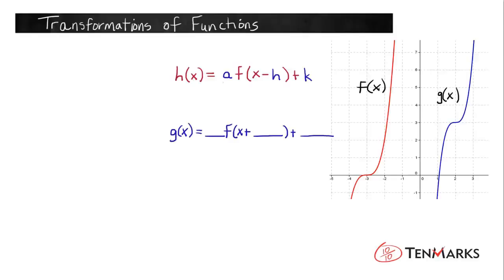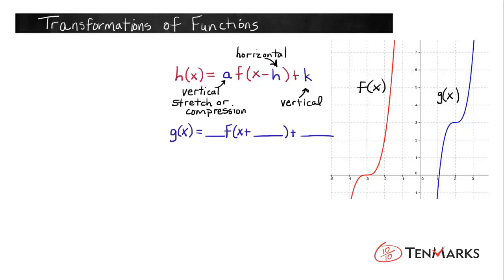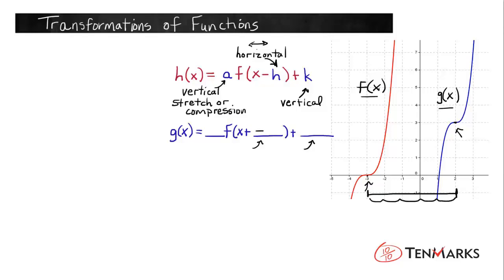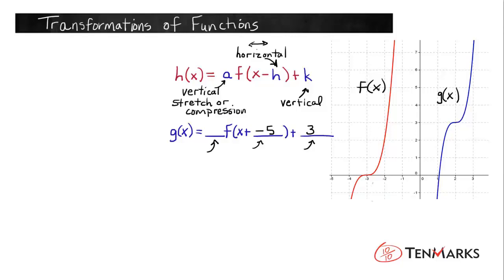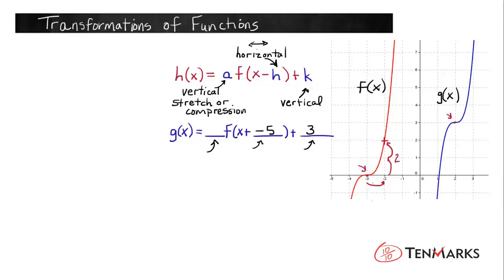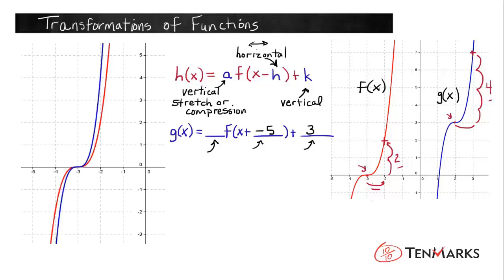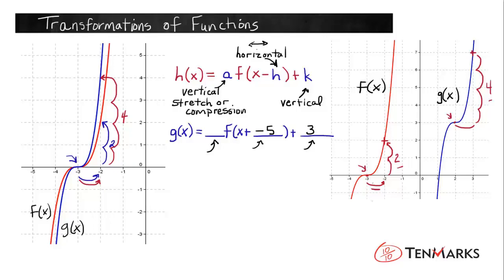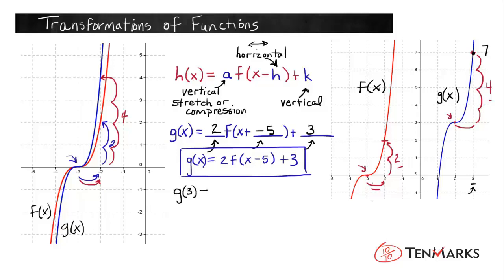Transformations of Functions (F-BF.3)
This lesson explains the transformations of functions.